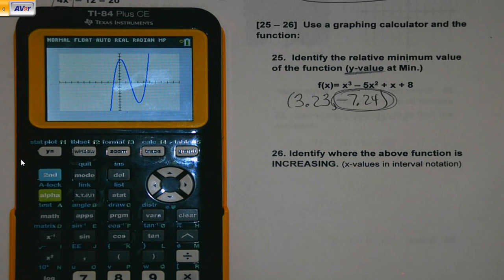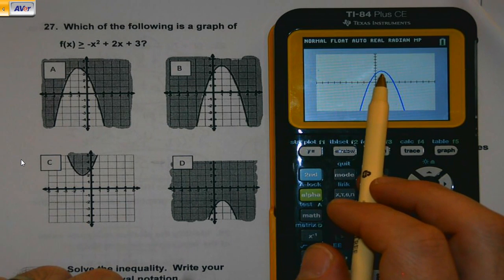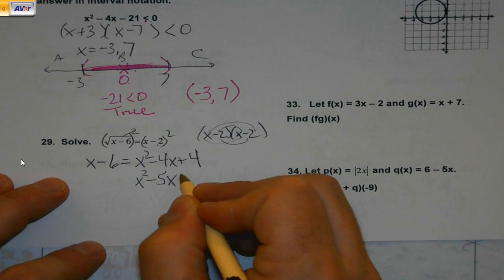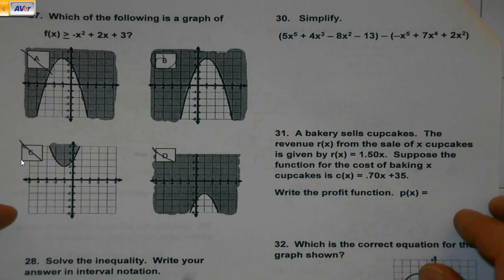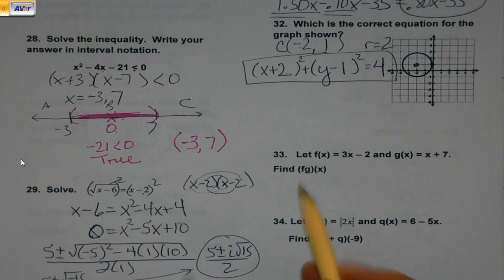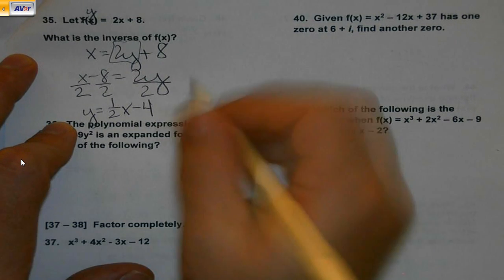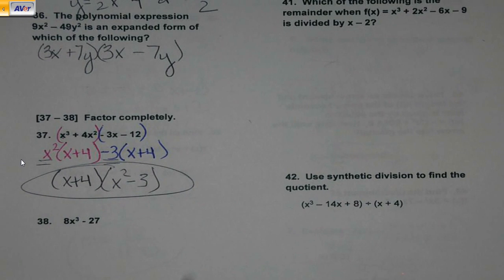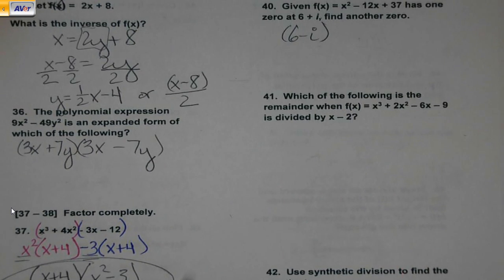HA2 MC Semester 1 Exam (26 - 42)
Part 2 of 3 of the Multiple Choice review of the final for semester 1 in Honors Algebra 2